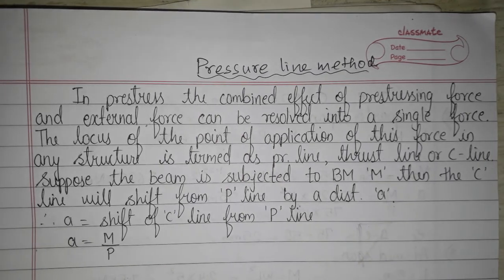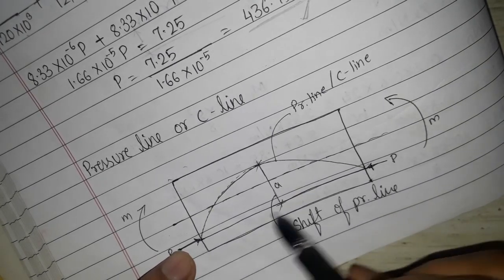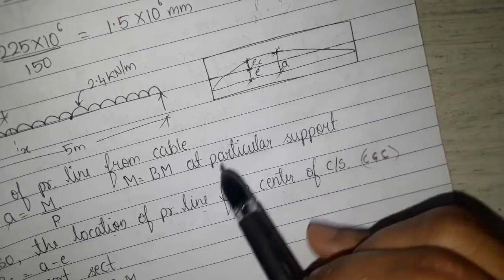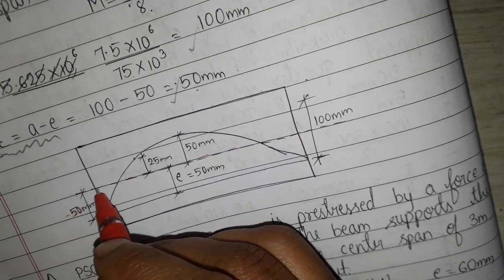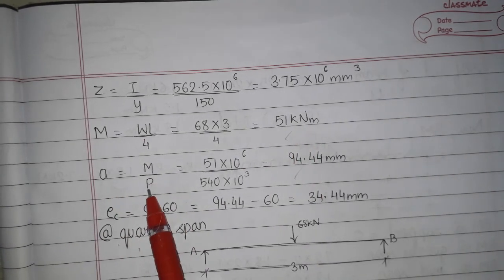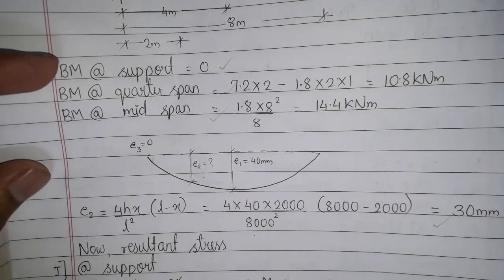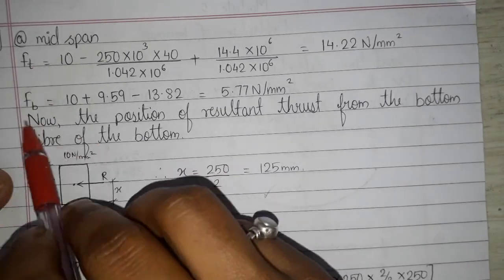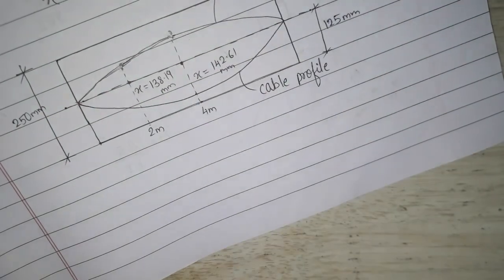15CV82 M1 R9